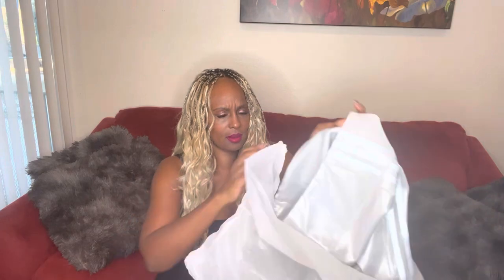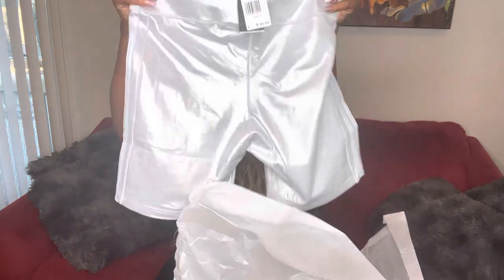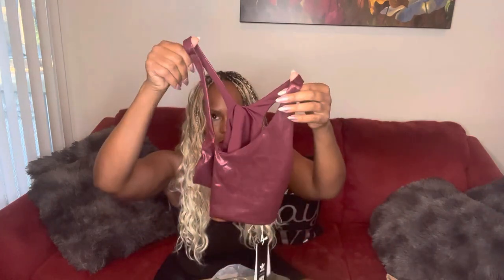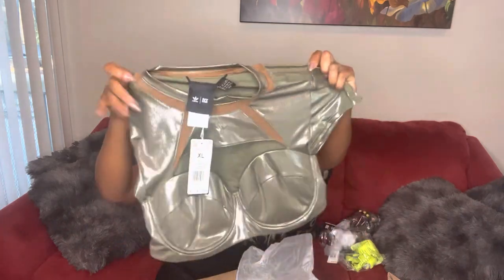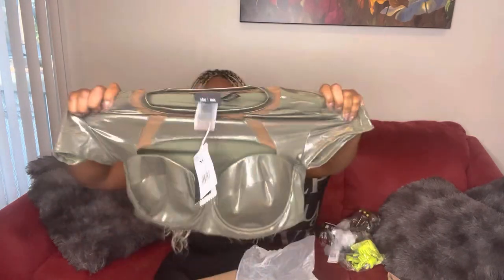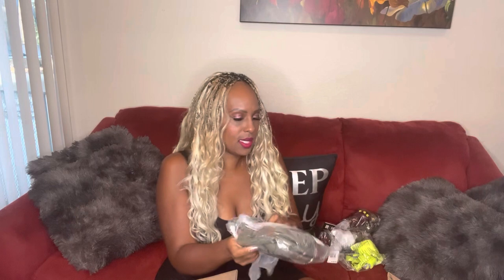Ivy Park x IvyTopia// Unboxing and Try on Haul Large and XL and giveaway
Ivy Park x Adidas x IvyTopia// Unboxing and Try on Haul sizes Large and XL plus a giveaway .

Today’s video is all about the  Ivytopia collection including swimwear. I love sharing with you all the styles , colors , and prints Ivy Park has in this collection.

Tell me which items did you get ? Which items do you wish you could get ?

3. Put *That Girl * in the comments of this video.
4. Must be 18 + to enter

The prize will be from a previous Ivy Park drop.

See my previous videos for more Ivy Park Hauls and Try On Videos.